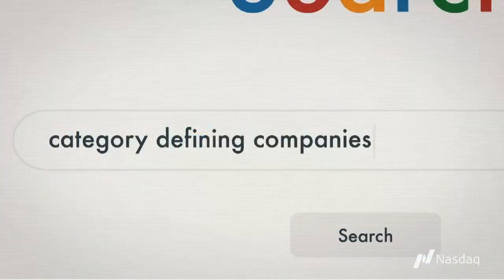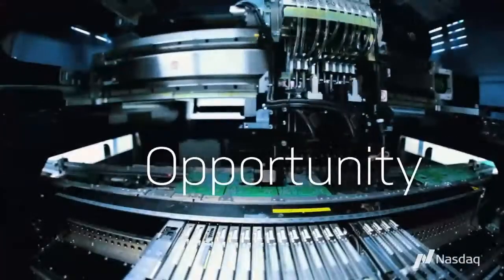Nasdaq-100, Volatility Trends, and MSFT GOOGL Earnings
TD Ameritrade Manager of Trader Services Shawn Cruz joins Jill Malandrino on Nasdaq TradeTalks to discuss Nasdaq-100, volatility trends, and MSFT GOOGL earnings.